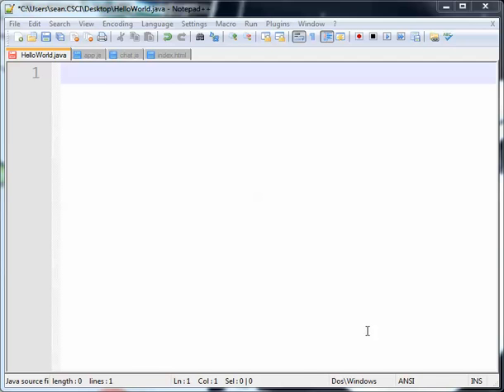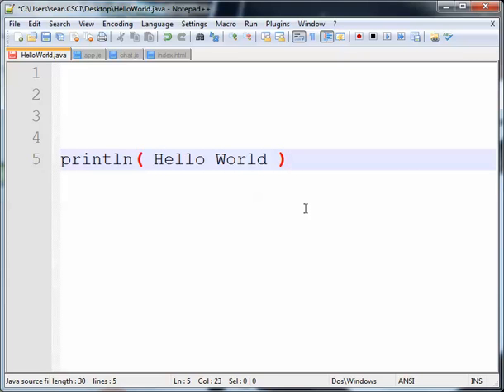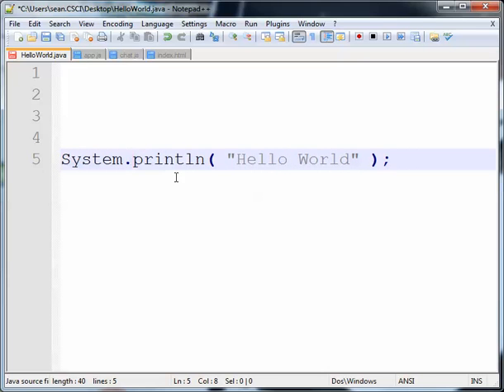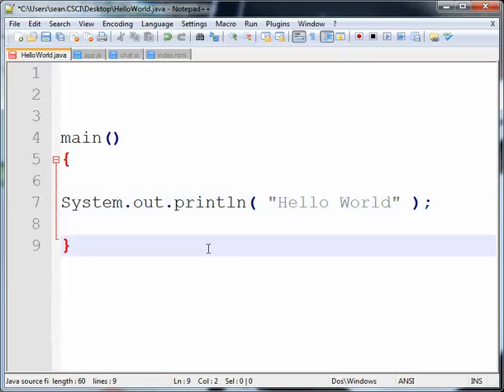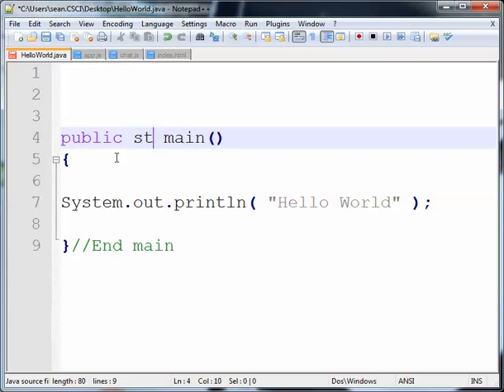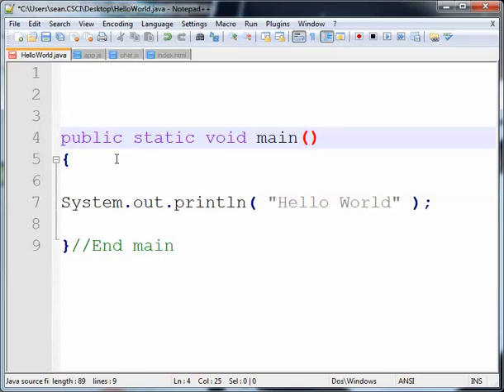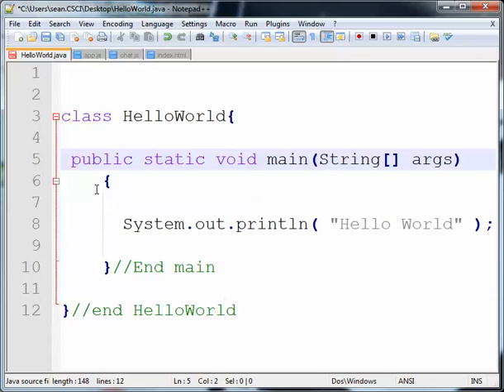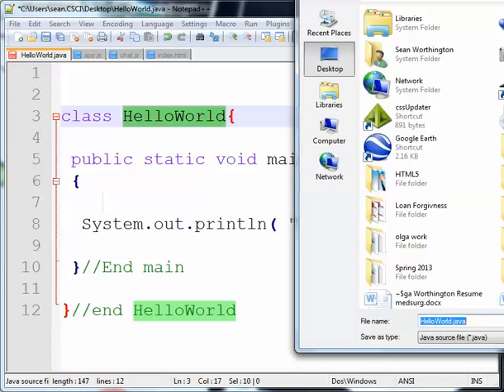Java Hello World in American accent.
This is a tutorial video of Java Hello World